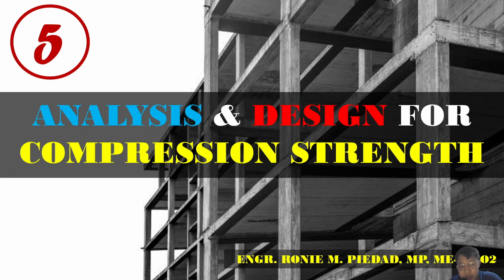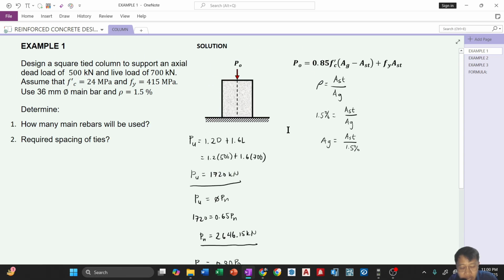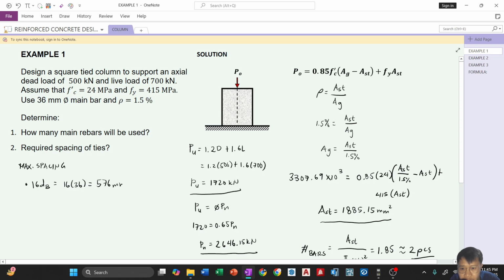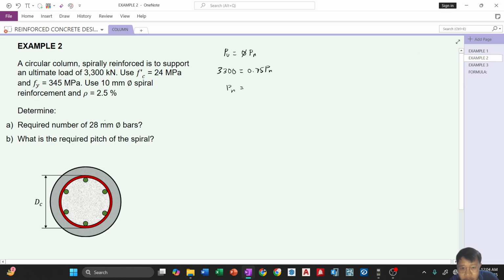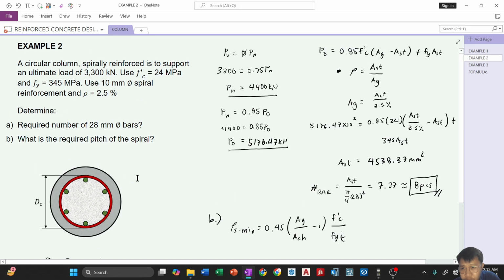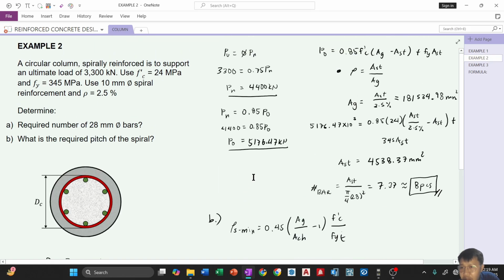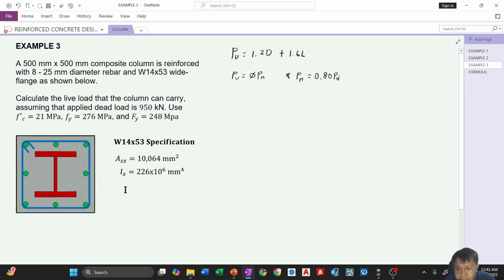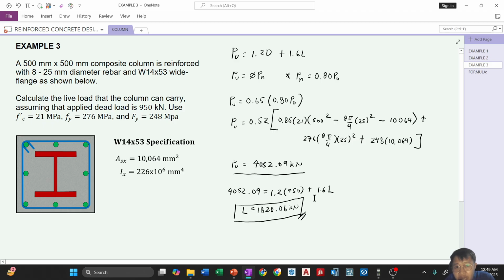Step-by-Step COLUMN COMPRESSION Design | NSCP 2015 Tutorial for Students - Part 2 Calculation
PART 2 PROBLEM SOLVING OF COLUMN DESIGN/COMPRESSION STRENGTH DESIGN USING NSCP 2015

📐 Learn how to design reinforced concrete columns for compression strength using NSCP 2015 — perfect for students, reviewees, and beginners in structural design!

In this video, we break down the basics of axial compression design, walk through the NSCP 2015 provisions, and provide a step-by-step solution to help you master column design like a pro.

🔎 Covered in this video:

✔️Understanding axial compression in RC columns
✔️NSCP 2015 code provisions and formulas
✔️Sample calculation and design example